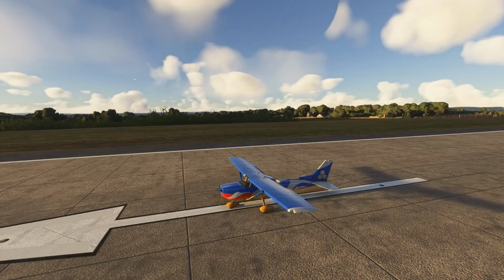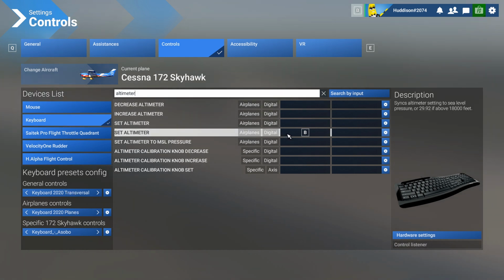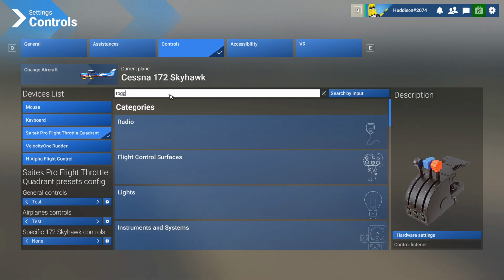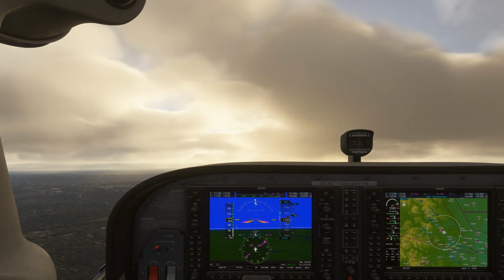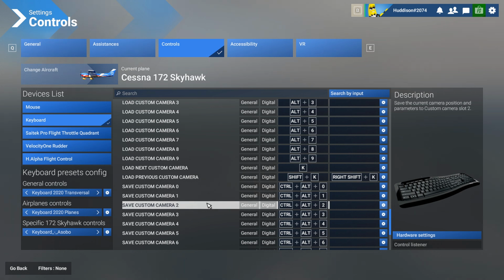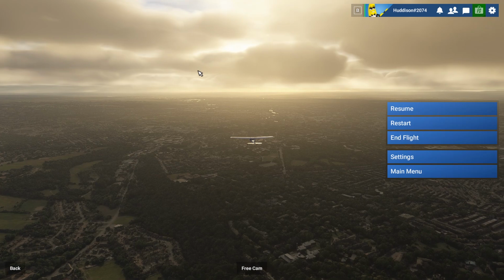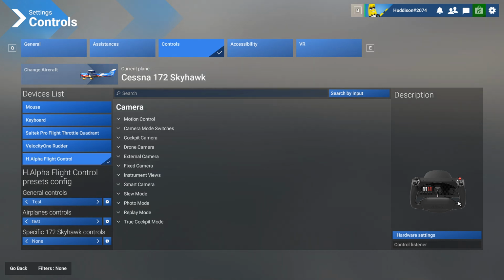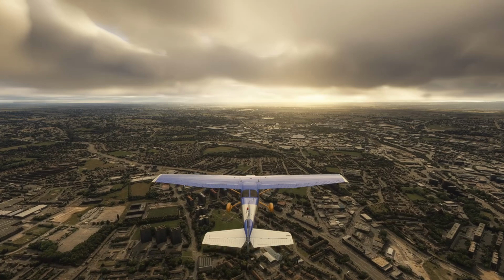FS2024: More Hints, Tips & Settings | Reset Altimeter | Smooth Quick-Views & More!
A huge thanks to Soup Guy for creating my snazzy new Intro - check out his Youtube channel

⌚Timestamps⌚
Reset Altimeter & Toggle Waypoint Markers: (0:00)
Setting up Smoother Cockpit Quick-views: (4:30)